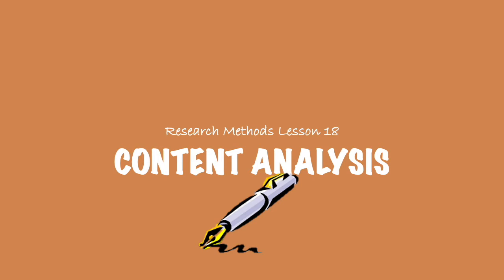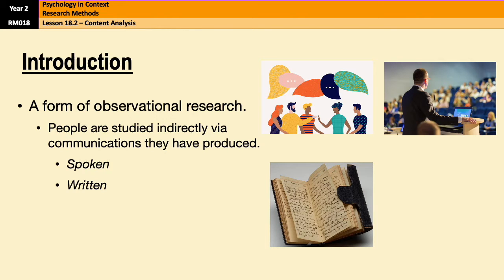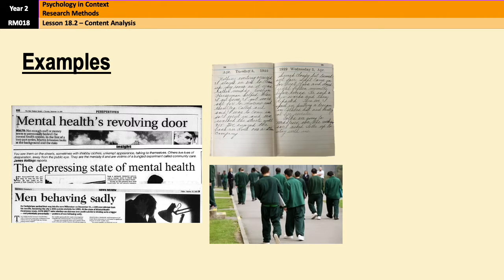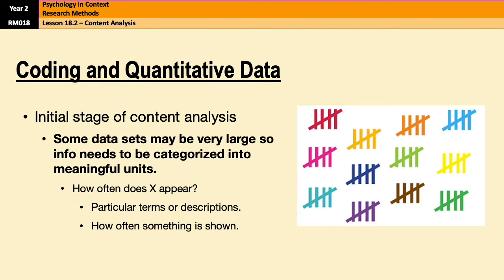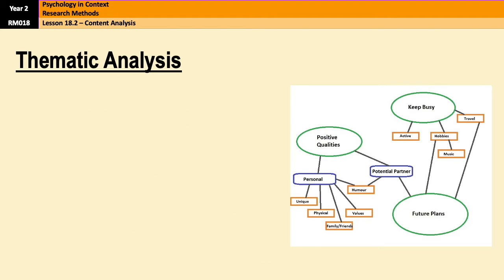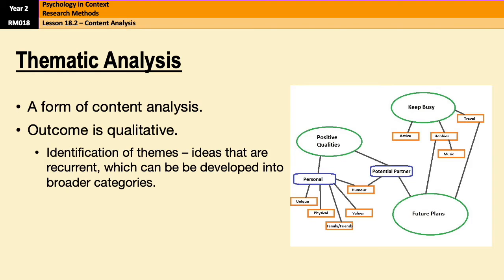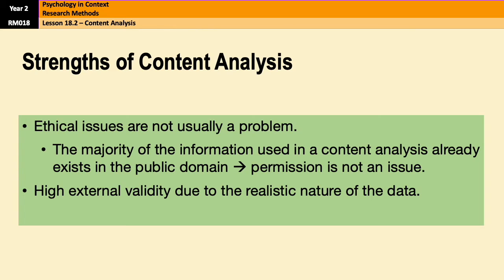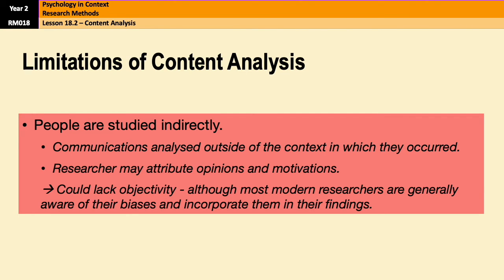A-Level Psychology (AQA) - Research Methods: Content Analysis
Brief video covering content analysis as a form of research in psychology.
Includes thematic analysis, examples, evaluation points and exam questions.
Ideal for first time learning and exam revision.